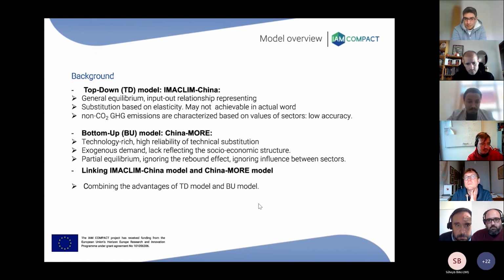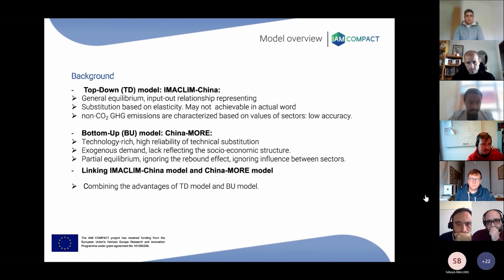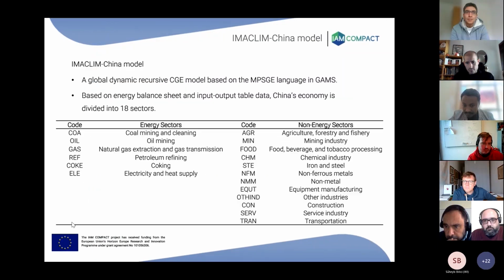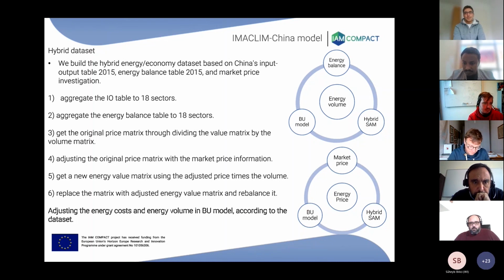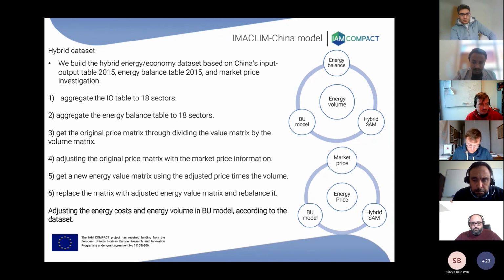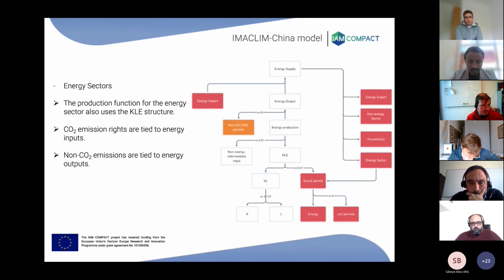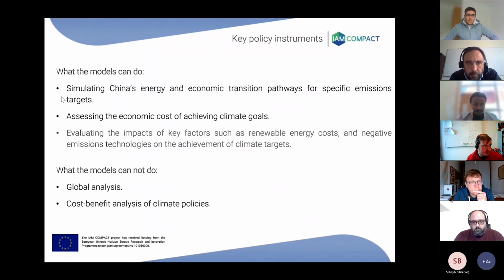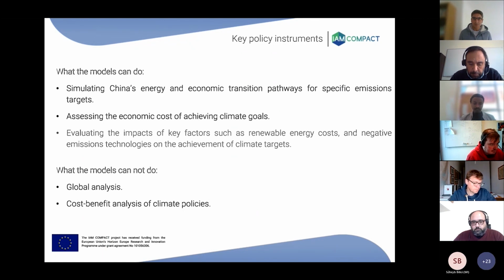IMACLIM China-Computable General Equilibrium model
Model: IMACLIM China
Coverage: National
Type: Computable General Equilibrium
IAM COMPACT partner: Tsinghua University

IMACLIM-China is a single region recursive dynamic computable general equilibrium model in China. The model is constructed based on IMACLIM-S framework developed by Centre International de Recherche sur l 'Environnement et le Developpement (CIRED). IMACLIM-China aims to study the medium- and long-term effects of energy and climate policies on China's macro economy through the equilibrium framework of physical quantity, price quantity and value quantity. The main feature of IMACLIM-CHN model is to ensure the technical authenticity of the model's simulation of energy systems and major innovations in energy systems by coupling the technical details of energy supply and energy consumption in the bottom-up model.